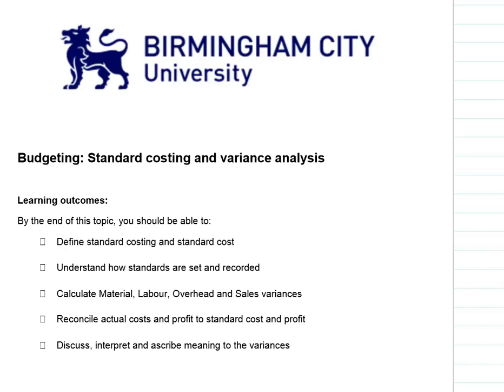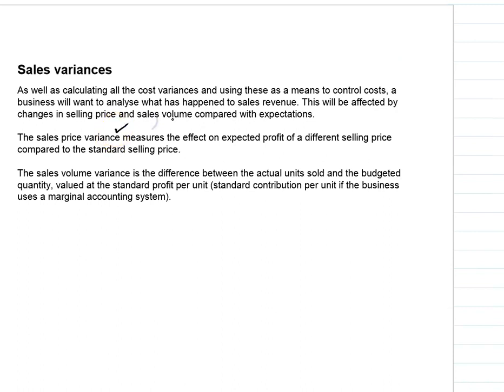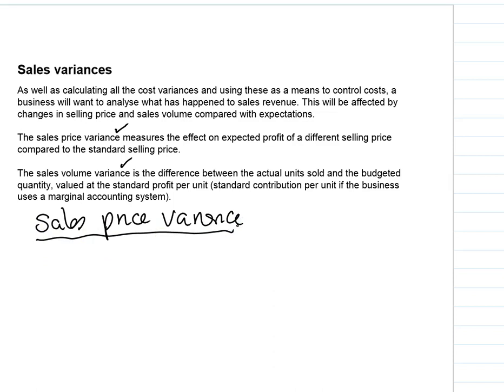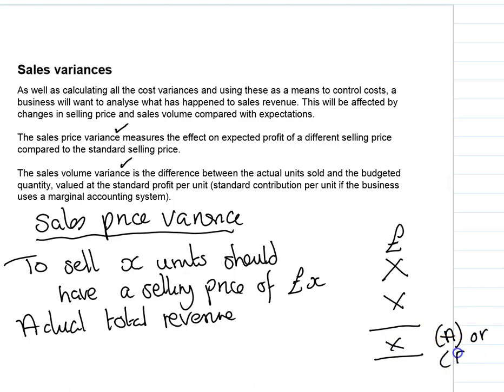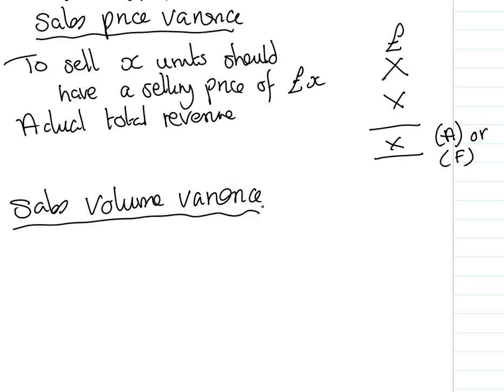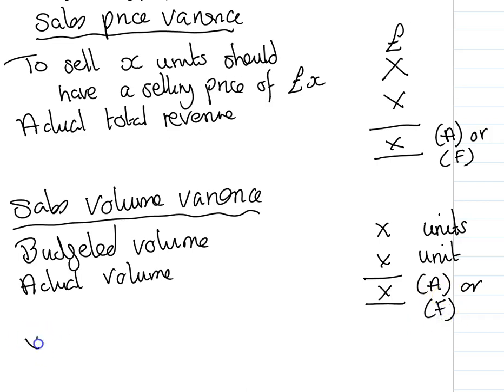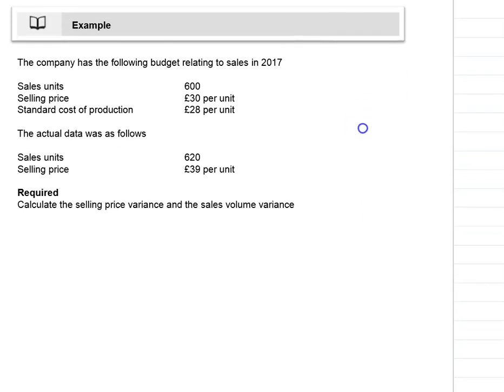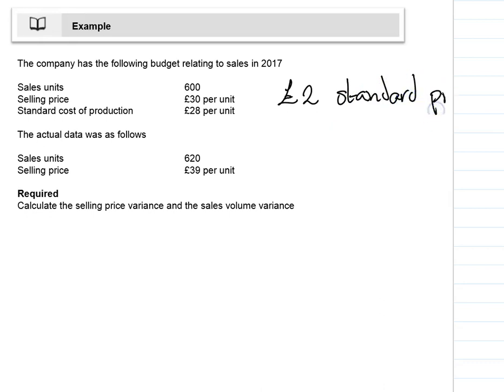Sales variances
demonstration on how to calculate sales price and sales volume variances